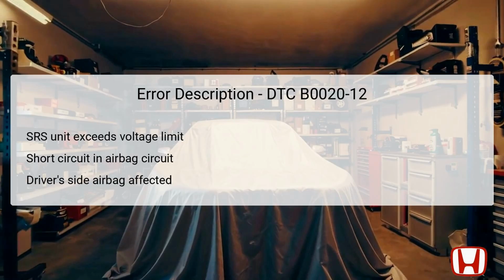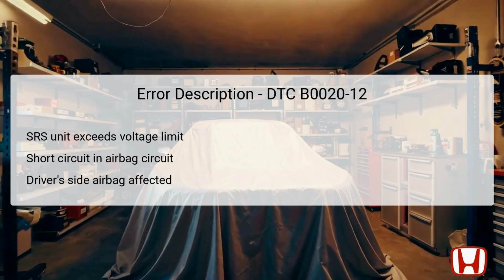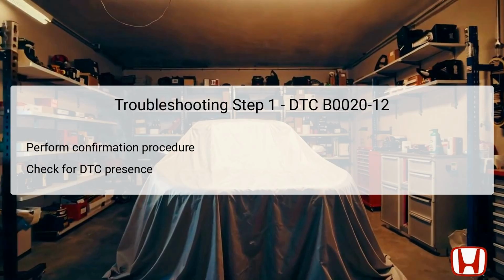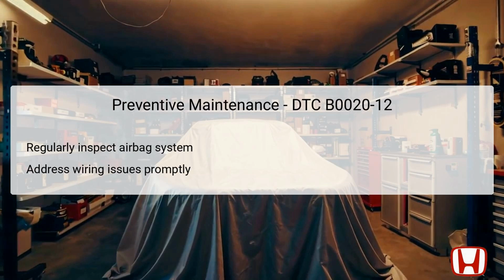DTC B0020-12: Short to Power in the Left Side Airbag Inflator - Honda Accord 2023+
Join the STEP Diagnostics early access list:
​ In this video, you'll learn about the DTC B0020-12 error code affecting the left side airbag inflator in the 2023 Honda Accord, including its causes, symptoms, and the crucial troubleshooting steps. We'll guide you through inspecting the airbag system, wiring circuits, and the SRS unit to ensure passenger safety and proper functionality. By the end, you'll have a comprehensive understanding of how to diagnose and address this important safety issue.